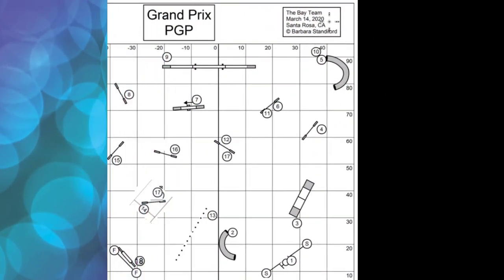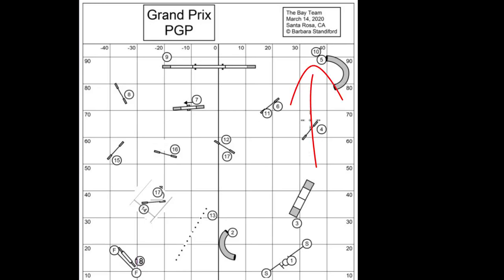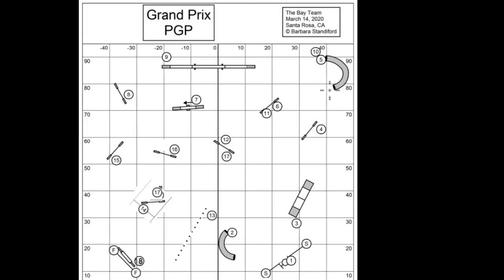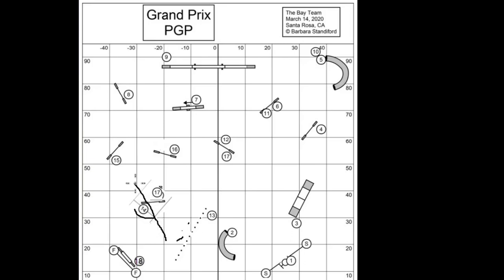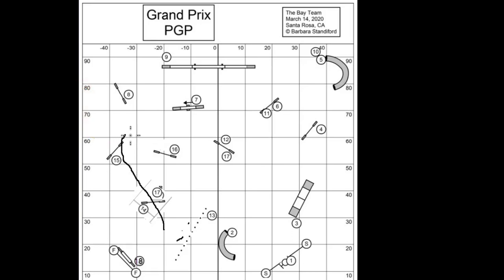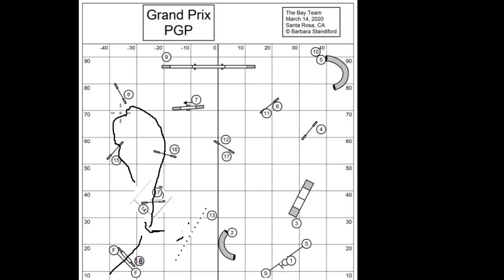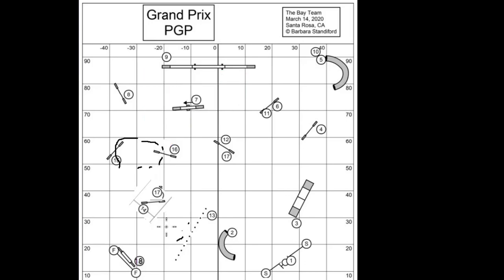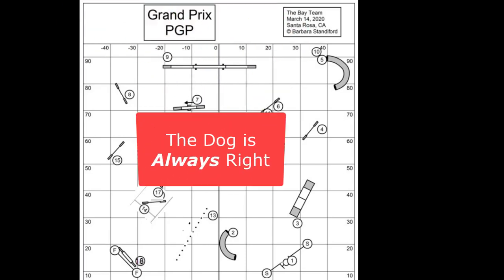Magic Momo Superdog and USDAA Dog Agility Grand PRIX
Review a USDAA Dog Agility Course Map with Agility Handler Phil Seyer.  Then watch Phil and Magic Momo Superdog run the course. See what happens when Momo listens and responds ot Phil's verbal cues.

Phil and Momo say "Never talk about mistakes." But that doesn't mean you can't learn from them by setting TFI's (Targets for Improvement)